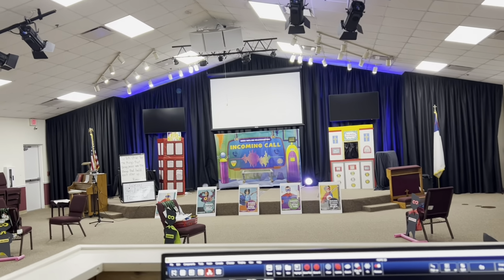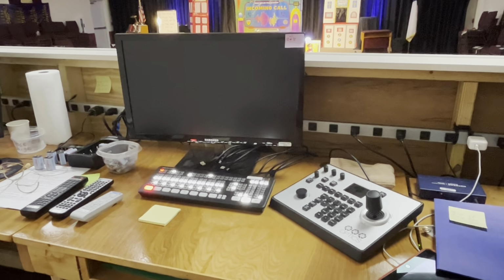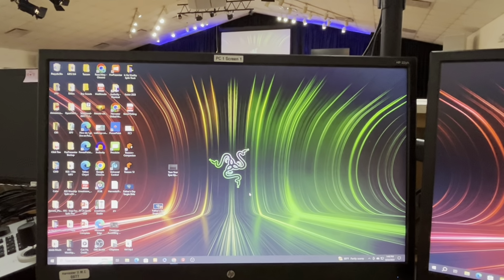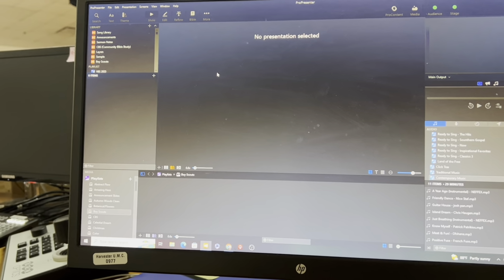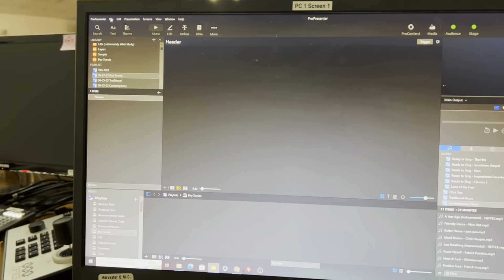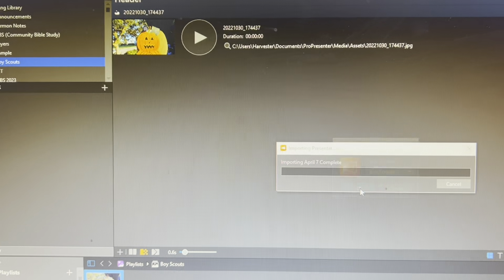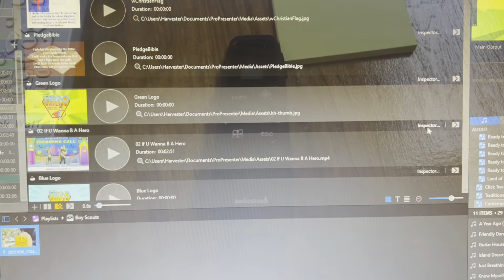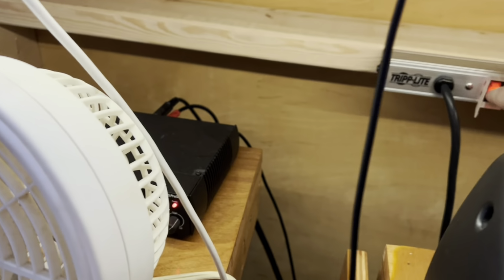Tech Booth Tutorial For The Scouts (All Sections at Once)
Originally made to help out the Boy Scouts meeting on June 27, 2023

Some sections may be added to further help out Harvester’s members, ministries, and our guests!

1.  Intro (00:00)

2. Turning On Lights and Projectors (01:36)

3. Projector Remotes (04:57)

4. Projectors Are On,
Don’t Worry About Middle Computer (05:41)

5. Intro To Soundboard
and Main Computer (06:08)

6. Turn On Main Computer and Monitors,
and USB Input Location (06:29)

7. Soundboard Operation (09:11)

8. Shutting Down Soundboard
and Computer Screens (10:56)

9. Opening ProPresenter (11:49)

10. ProPresenter Operation, Adding Headers,
and Media Bin Toggle (12:35)

11. Adding to ProPresenter Intro (14:37)

12. Boy Scouts Folder on Desktop
and Finding Downloads (15:21)

13. Import Media to ProPresenter (16:08)

14. Import PowerPoint to ProPresenter
and Explaining Different Slides/Media/PowerPoints on Playlist and Video (including Muting it) - (17:58)

15. Clicker and Power On Clicker (21:34)

16. Explaining Use of Clicker (21:51)

17. ProPresenter Review, Building Your Playlist, and Shutting Everything Down (Computer, Soundboard, Flood Lights, Overhead Lights, and Projectors (23:09)

18. If You Need A Wired Mic (26:24)

19. Don’t Forget To Turn Up Main Channel On Soundboard When You First Turn It On
and Soundcheck Advice (26:58)

20. Final Comments - Good Luck! (28:25)